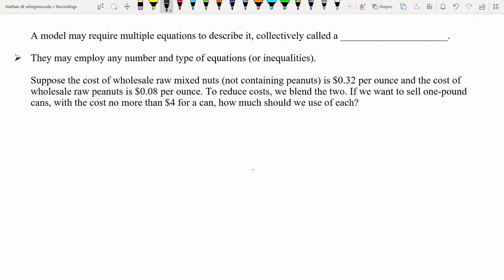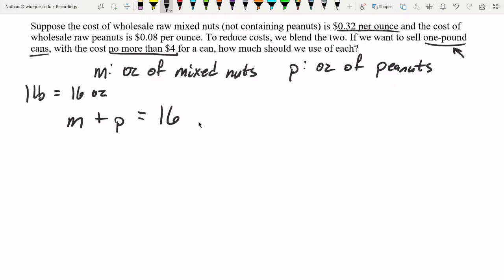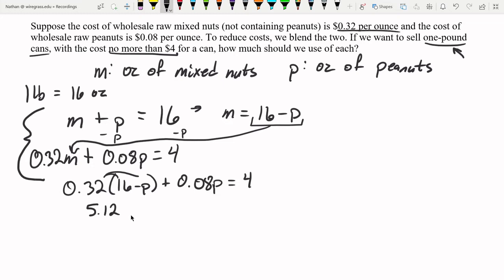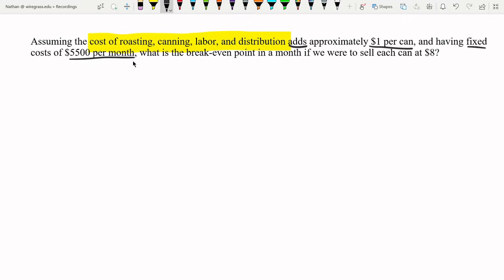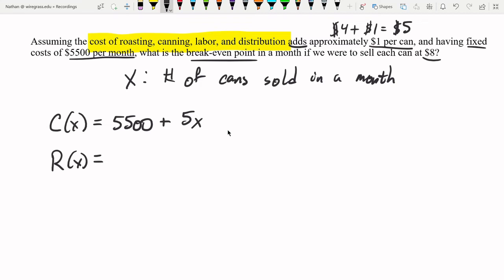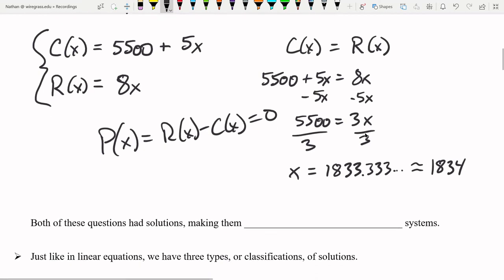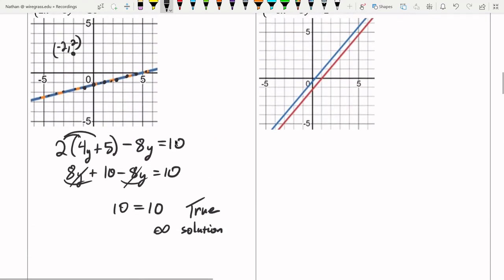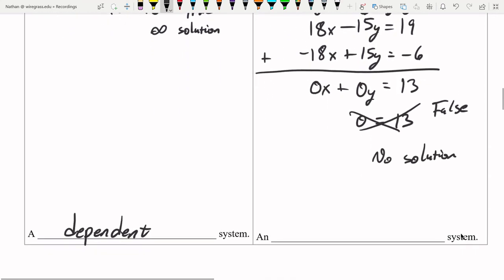Systems of Linear Equations Part 1